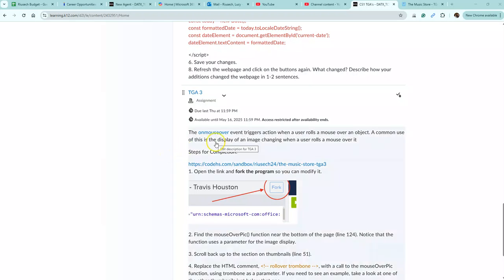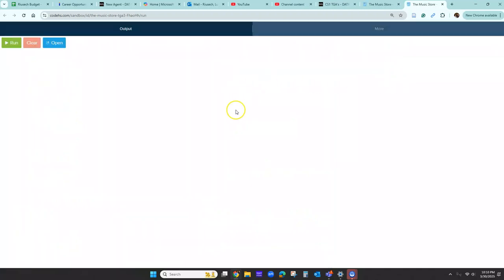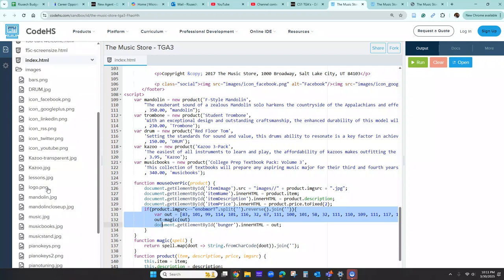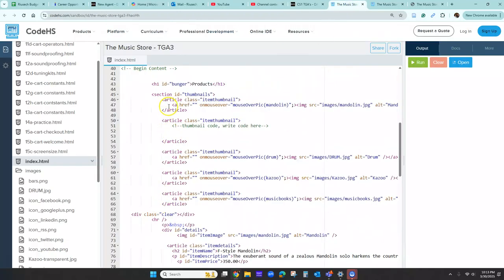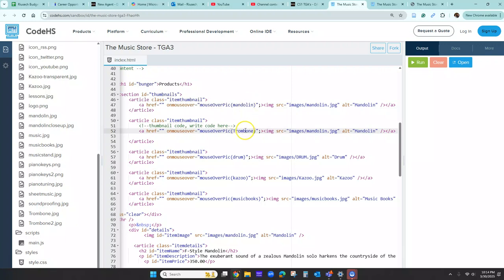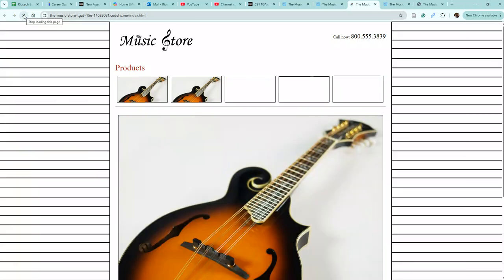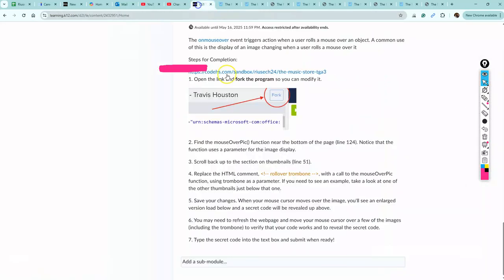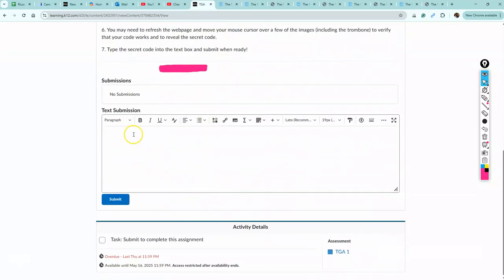TGA 3 Music Store Mouseover